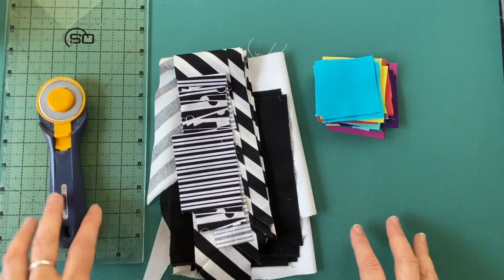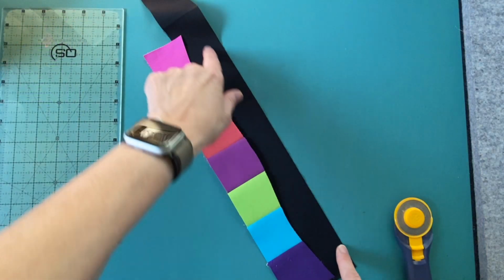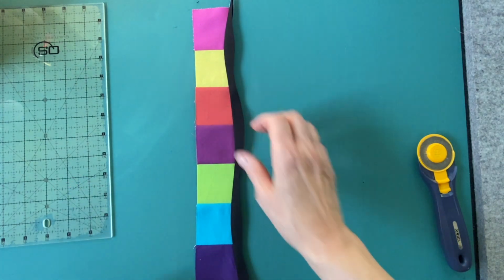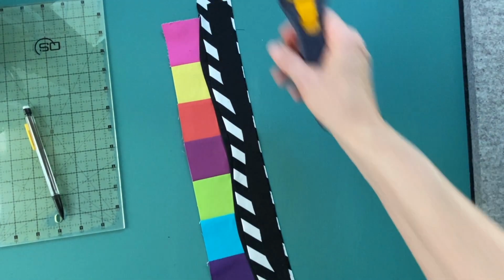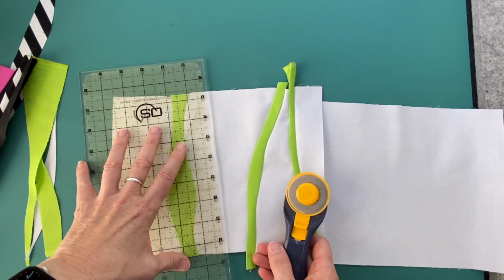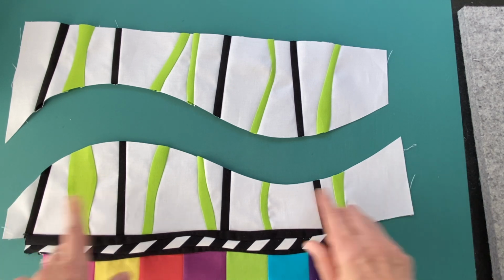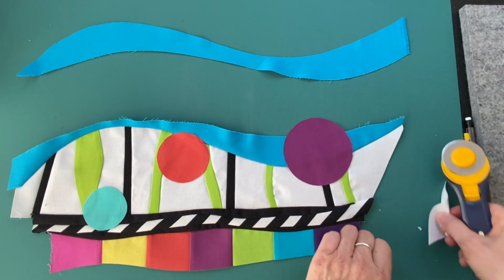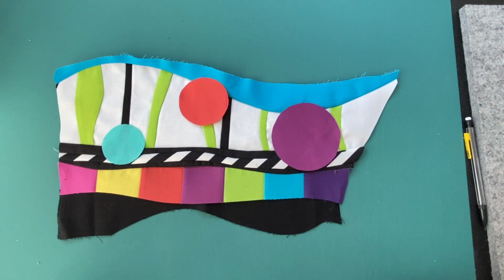Film At Eleven--Improv, With Some 2-1/2" Squares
True to form, Karen starts out with one idea--using 2-1/2" squares and it morphs into film (yeah, the old-timey negative kind) and...some curves.  She also shows results of a bit of play with the "block" in Procreate.

You can find more from The Spinster at:
The Spinster's Thinkific Classroom:
Etsy shop, for patterns (digital downloads):